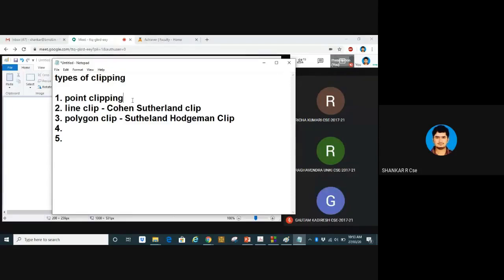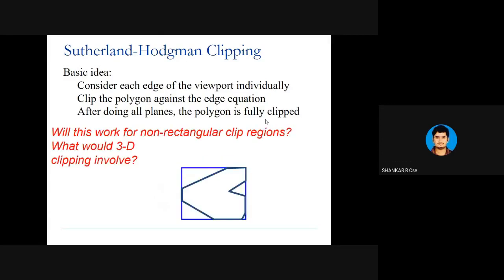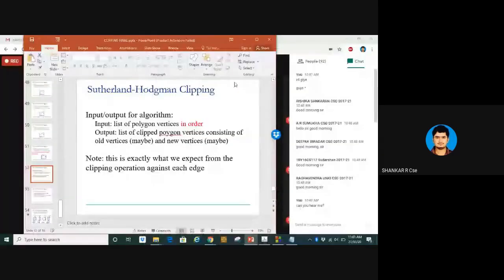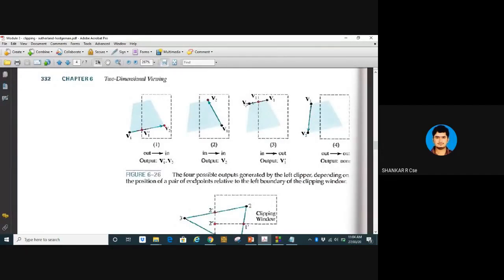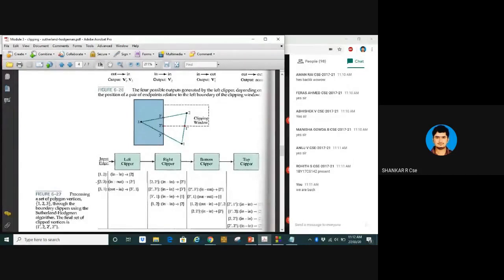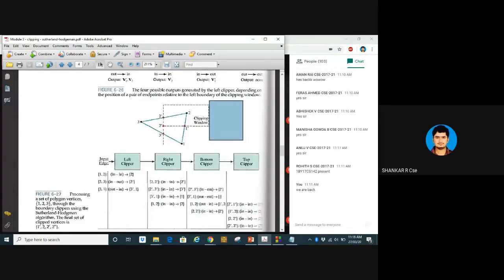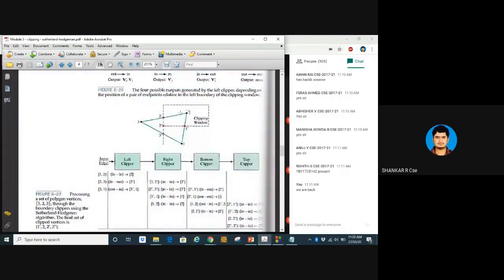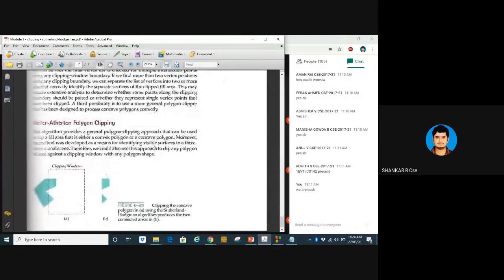CG 17CS62 Module 3 - Sutherland Hodgeman Clip - Mr. Shankar R, CSE, BMSIT&M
CG 17CS62 Module 3 - Sutherland Hodgeman Clip

Text book: Hearn and Baker